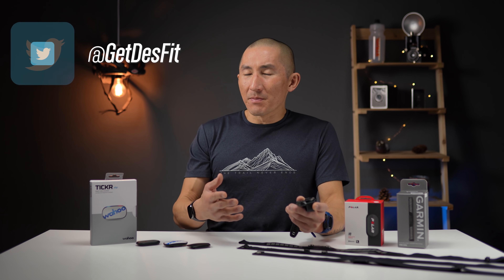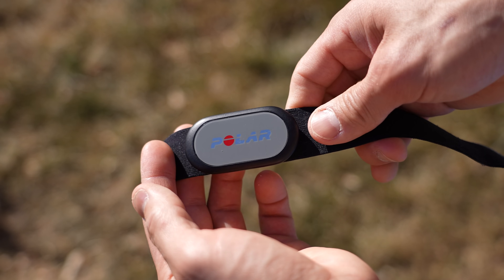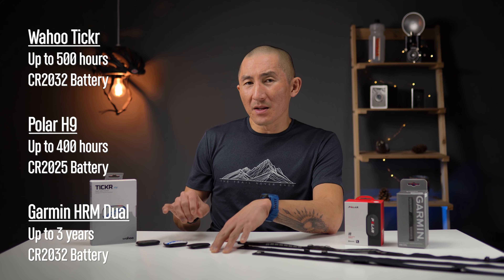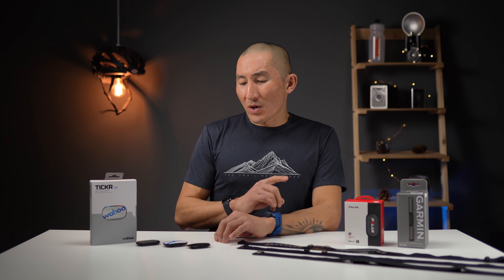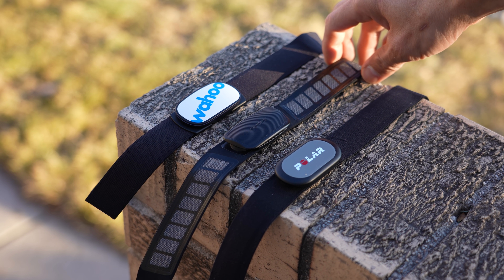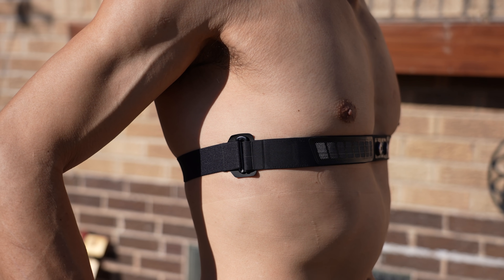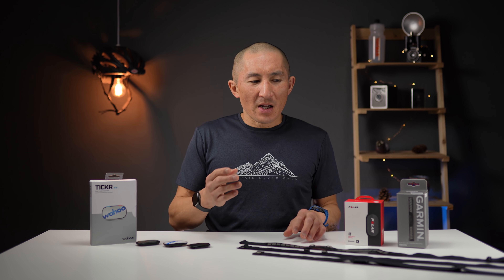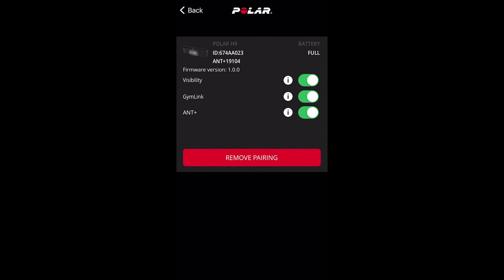Best Budget Heart Rate Monitor // Wahoo Tickr vs Polar H9 vs Garmin HRM-Dual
Comparing the Wahoo Tickr, Polar H9, and Garmin HRM Dual chest heart rate straps. Get them here:
Wahoo Tickr
Polar H9
Garmin HRM-Dual